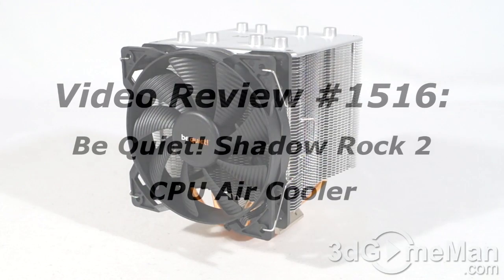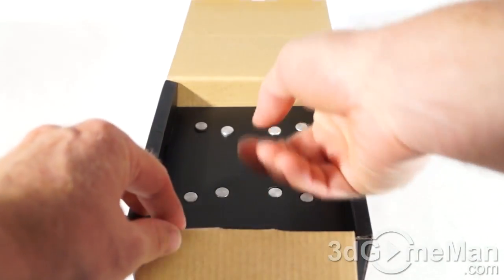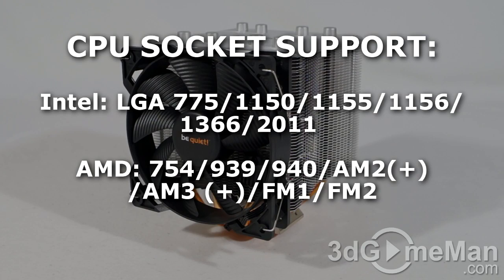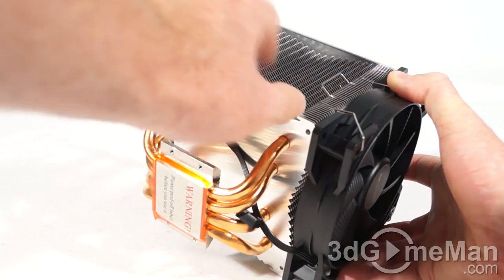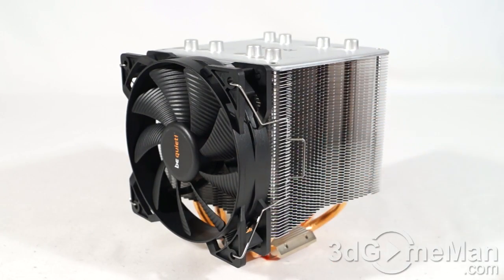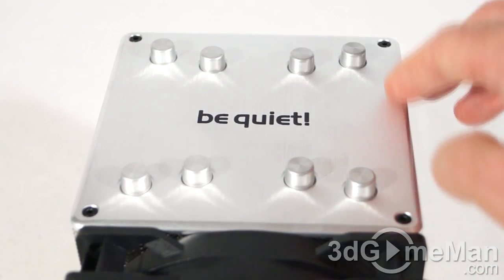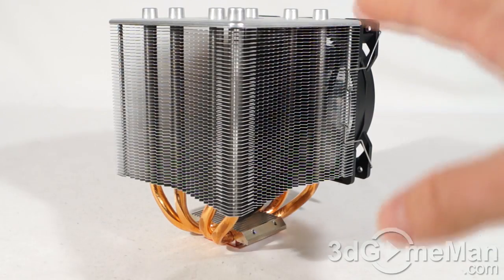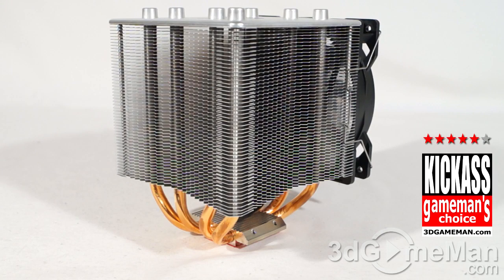#1516 - Be Quiet! Shadow Rock 2 CPU Air Cooler Video Review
The Be Quiet! Shadow Rock 2 CPU Air Cooler is well crafted, comes with four 8mm heatpipes, has a smooth copper base & 51 aluminum fins. Also, the included 4pin SlientWings 120mm fan and the turbulence-reducing wave design on fins reduces noise generation resulting is a quiet cooler.